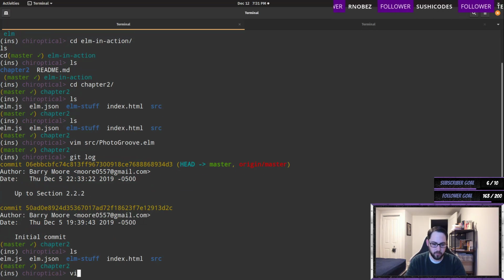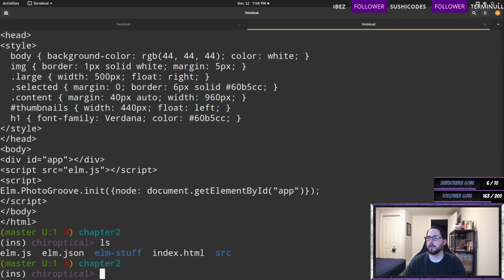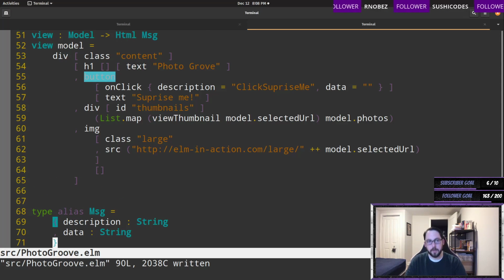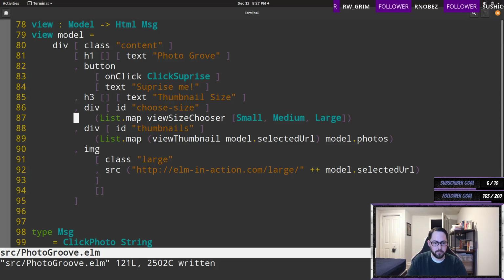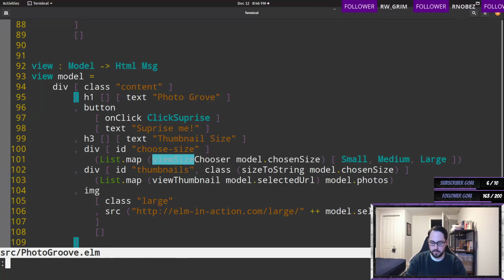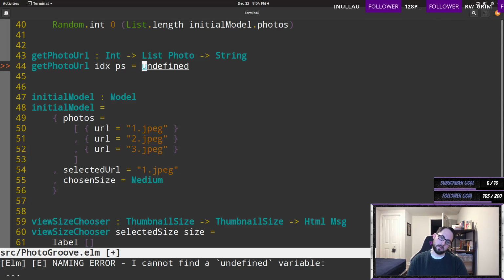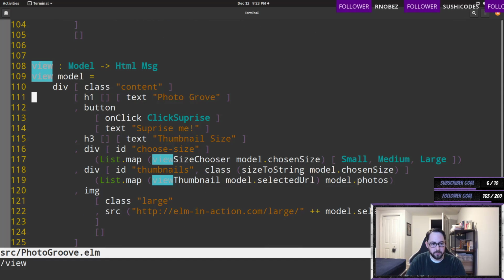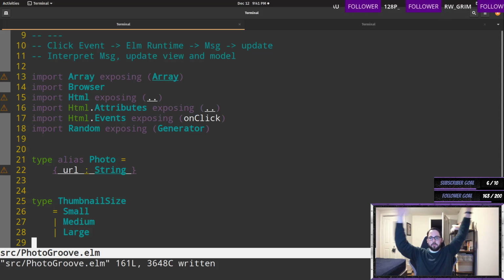[Elm] Elm in Action, Finish Chapter 2 and Chapter 3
Finishing Chapter 2 and Chapter 3 of Elm in Action.